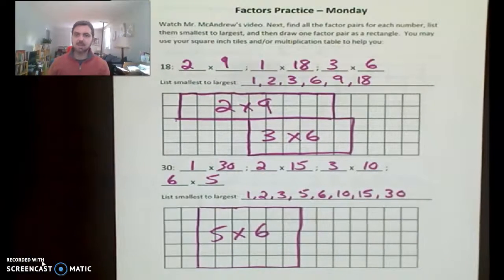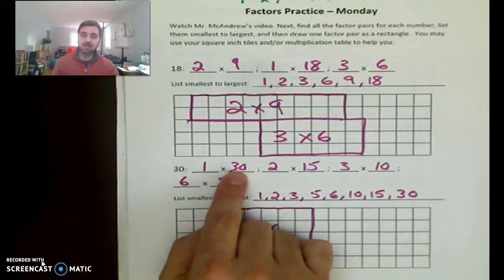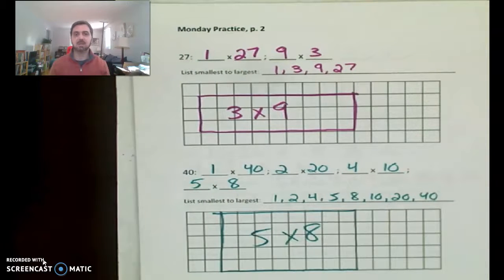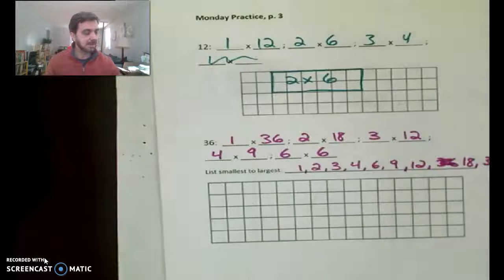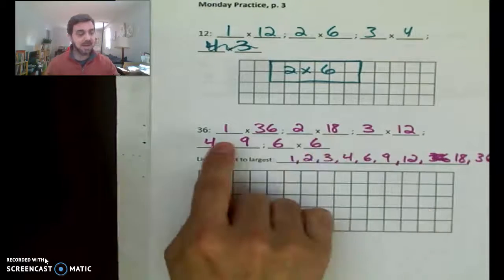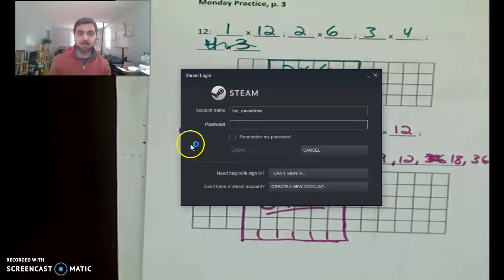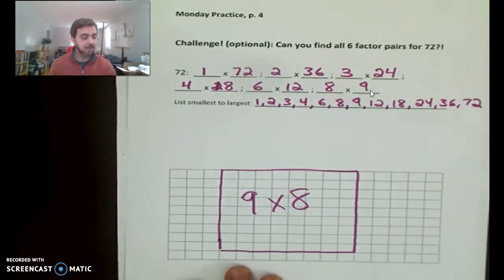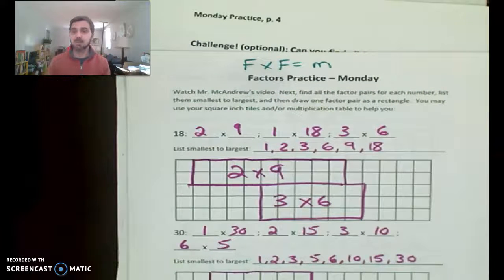Factors Practice - Review